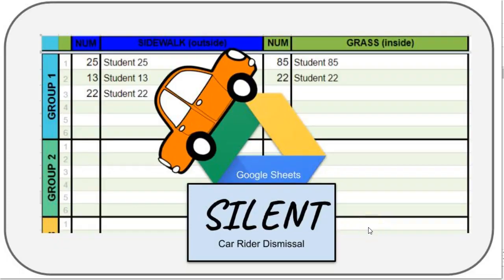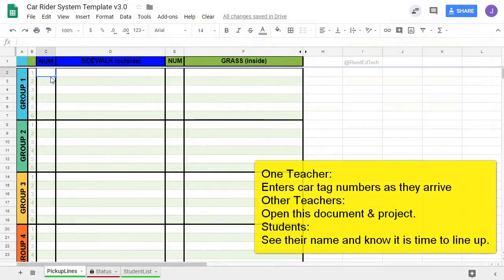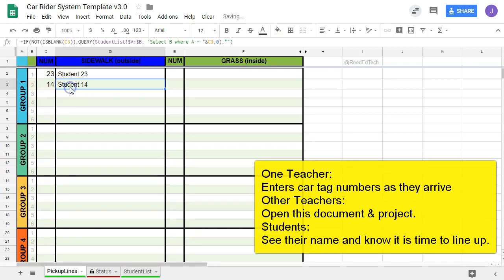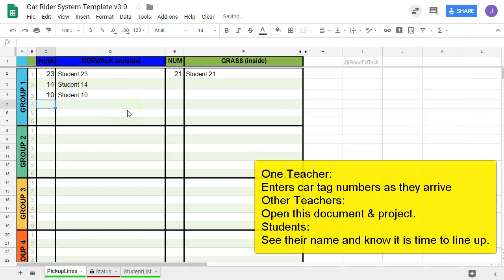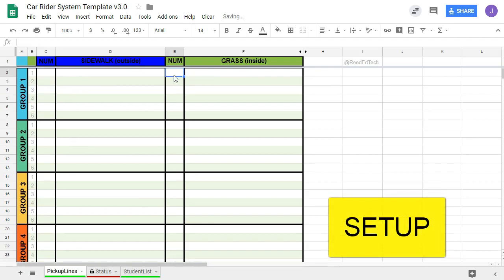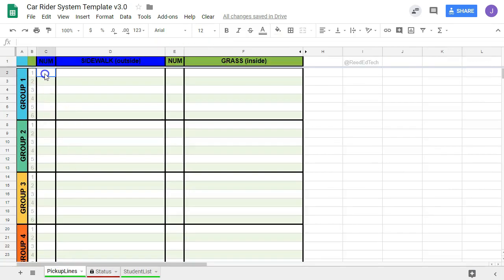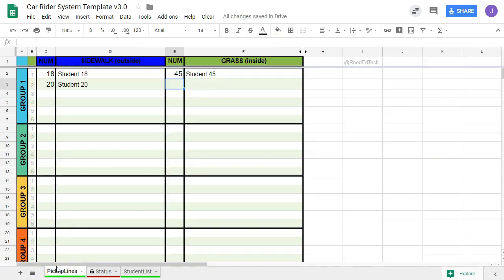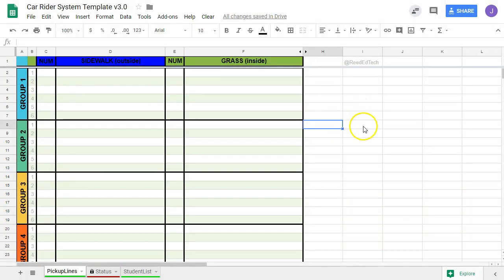Silent Car Rider Dismissal